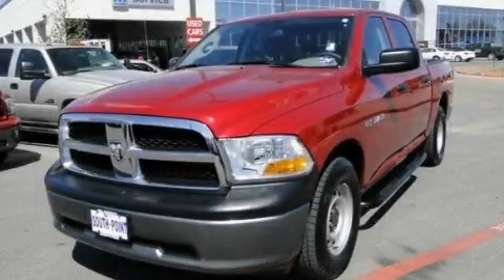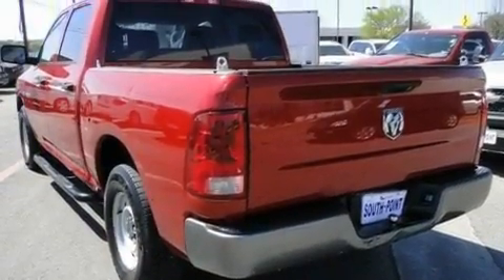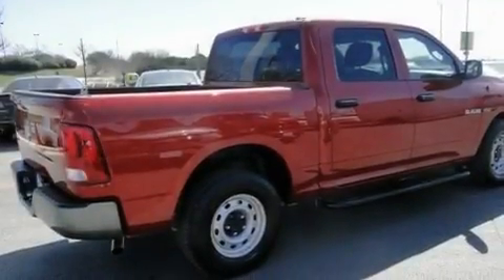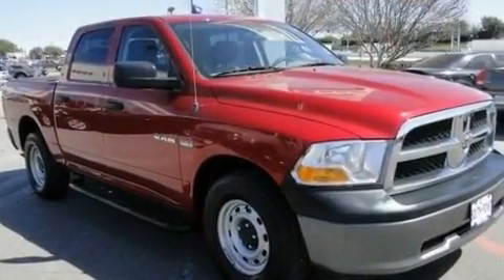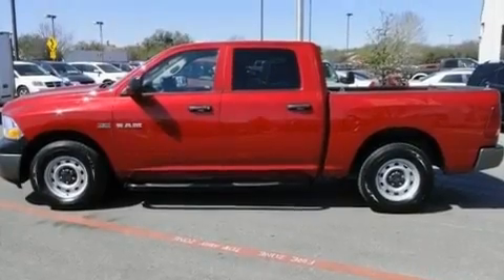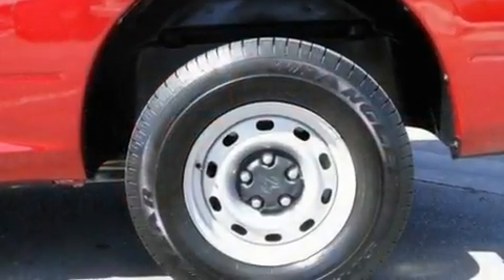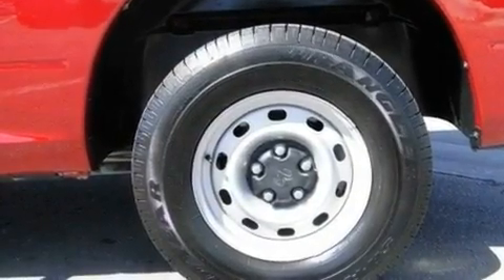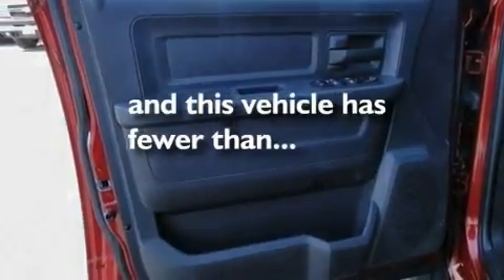2010 Dodge Ram 1500 Austin TX 78745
Year : 2010
 Make : Dodge
 Model : Ram 1500
 Engine : 5.7L V8 HEMI MULTI-DISPLACEMENT VVT ENGINE
 Trans . : Automatic
 Exterior : Red
 Miles : 11,818
 Interior : Other
 Stock : 206406U

 5210 South I H 35